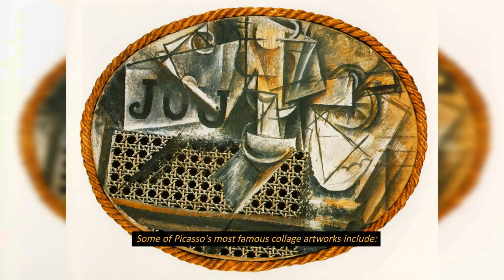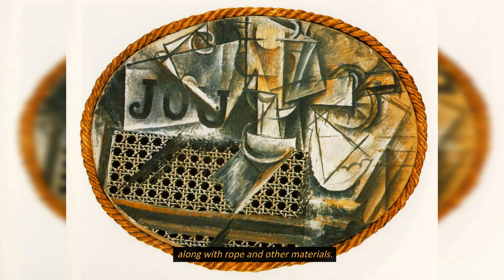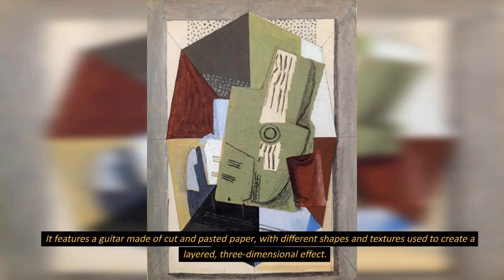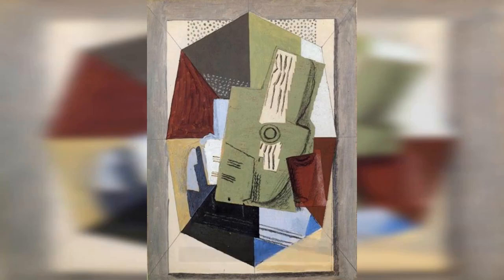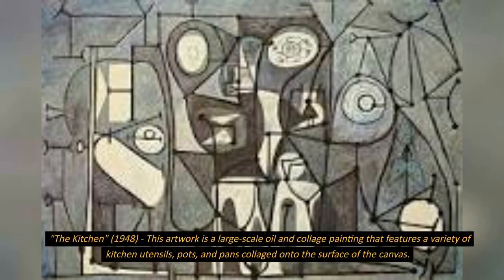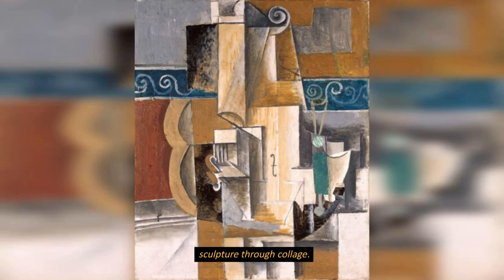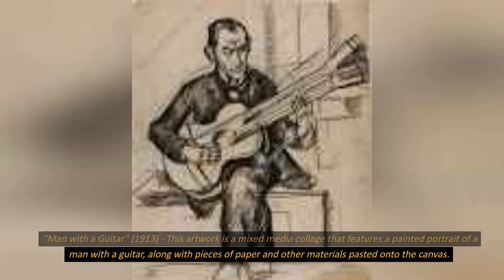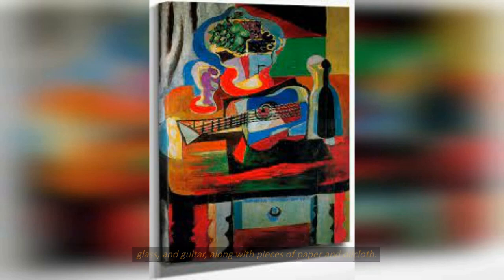Pablo Picasso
Most adorable collage artworks of Picasso.